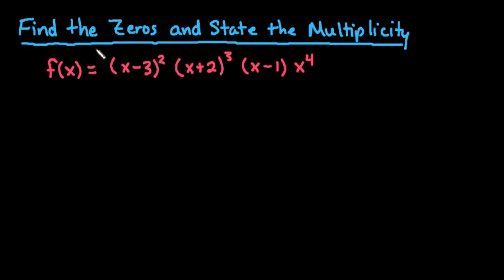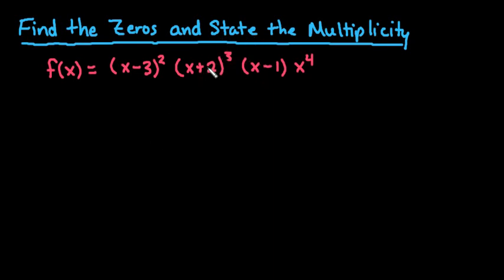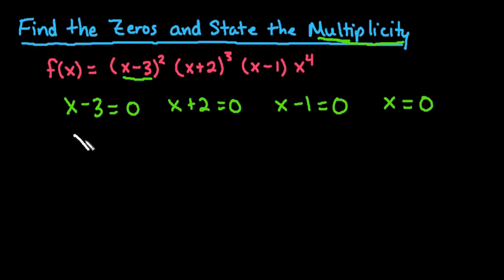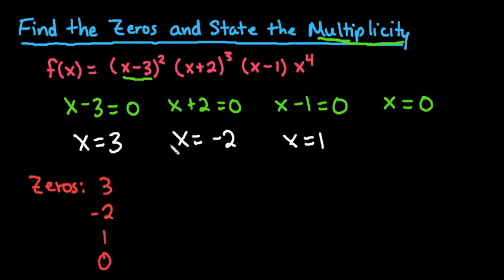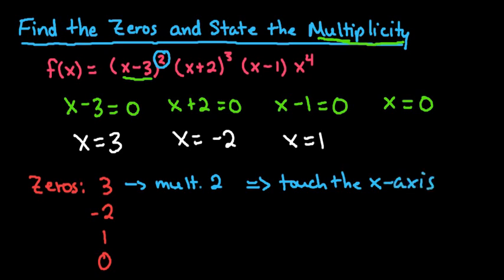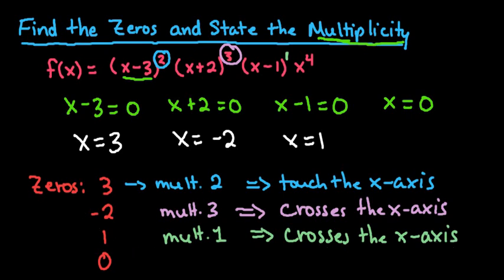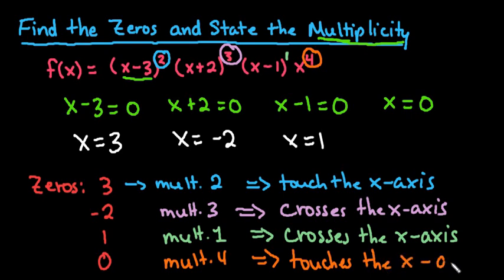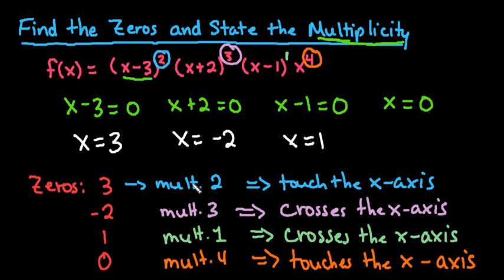Find the Zeros of a Polynomial and State the Multiplicity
Learn how to find the zeros of a polynomial, and state the multiplicity.  Also, we will discuss whether the graph touches the x-axis or crosses the x-axis at that zero.